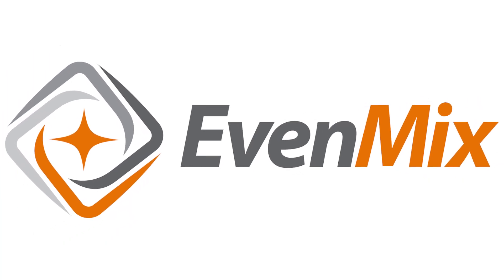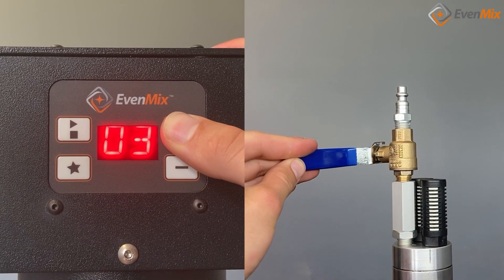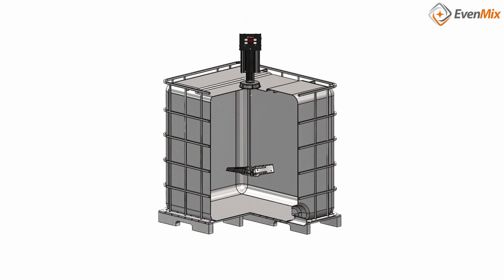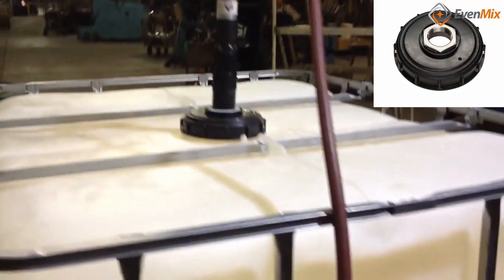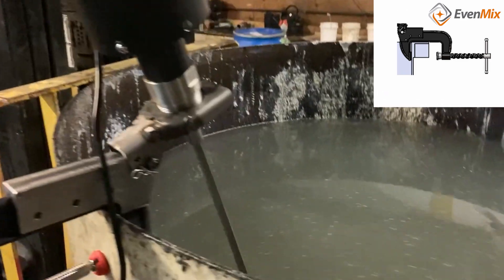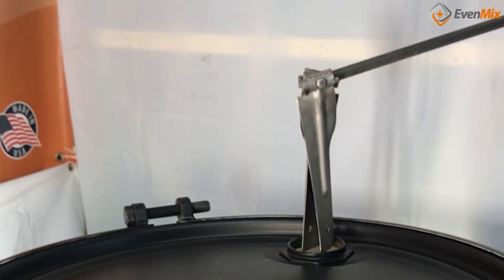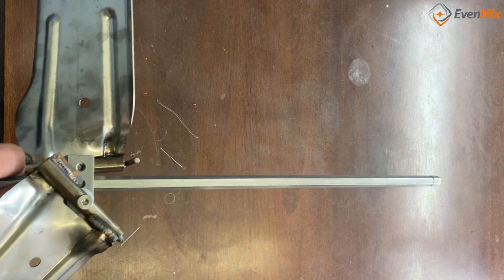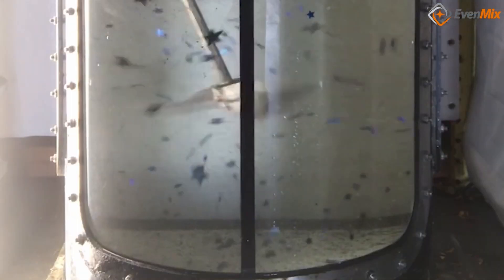Even Mix™ - Switch and Mix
Switch and Mix
When you are looking at industrial mixers, most people are looking for a specific drive for that operation. A pneumatic drive or electric drive are the common choices. However, with EvenMix™, you have the benefits of both. That's right, we offer both, but we didn't stop there. We made them interchangeable. While this might not seem like a huge deal to most of the world, we saw a need for this. Our drive system, which is a standard 32" shaft, is made to work with just about any situation. We have designed the shaft to hold up to 3 blades, but it can hold 1, 2, or 3.
The shaft is standard at 32," but you can double it for 72" to get the length you need. The shaft is interchangeable with the mixers, either electric or pneumatic. You probably are thinking, what is the big deal there? Well, the shaft and blades are the most expensive part of the unit. This means you can purchase one shaft and blad combination or get different sets of blades to do the different mixing in your shop with different mixers. It will depend on what type of power you have close by.
The switch and mix system was designed to be customized right on the shop floor. This means you can mix and match the shafts, blades, and mixer types without a lot of downtime. This is something that our engineers saw a need for.
Why EvenMix™?
Let's start from the beginning. We set out to produce an industrial mixer that is like no other industrial mixer of its kind. We studied what was on the market and what we could do to improve upon that. While we were studying, we noticed there was a lot to improve upon. EvenMix™ is a very powerful mixer that is very lightweight. Most people think it is inferior to the rest because of its size. Our mixers weigh 12 lbs or less and are easily interchanged from one container to the next. They are designed to evenly mix substances with various viscosities and not only mix but evenly mix them right within their containers. We work with substances that come in drums and barrels to mix in the difficult to get to corners of the IBC.
That's right. Our mixers can interchange between all these different containers but also can be moved with just one person from the containers. Some mixers are as heavy as 25-100 lbs, making it impossible to move easily. That was just one more thing our engineers worked on, trying to produce an industrial mixer that was ready to be interchanged without breaking out the forklift.
Interchangeable Mixers
We did it. We created a mixer that was lightweight enough to interchange with the different containers. But, we didn't compromise on the power. In fact, EvenMix™ is much more powerful than most mixers on the market. The different types of mixers are:
IBC Tote Mixers
Drum Mixers
Clamp Mount Mixers
Tank Mixers
They are designed to work in a variety of industries, such as:
Water treatment
Polymer Adhesive and resin
Personal Care and CBD
Oil, gas, and mining
Law and Tree fertilizer
Ink, paint, and coatings
Chemicals
Beverage
Agriculture
More.
We have a mixer that will work for your situation, whatever industry you are in, whatever container you are working with. We take pride in our mixers, and our patented blades help evenly mix whatever the substance is right where it sits. There is no need to pour your product into a different vat to be mixed. We have a mixer that will work with the container it is already in. Not only does it mix in the container it comes in, but it mixes evenly. That's what gave EvenMix™ its name!
Electric or Pneumatic?
Piston pneumatic motors are typically used in applications requiring precise speed regulation at low speeds, high starting torque, and high power. Our simple modular design and diverse accessories allow an infinite number of mounting options, making the mixers simple to use and move around. One significant disadvantage of internally lubricated radial and axial-piston motors is that grease and oil reserves must be monitored and replaced on a regular basis. Radial-piston motors are larger, making them more difficult to work with. But the smaller axial-piston motors make them much easier to work with. The high starting torque of axial and radial piston pneumatic motors is a significant advantage.
These air motors provide traction by varying air pressure while the motor rotates.